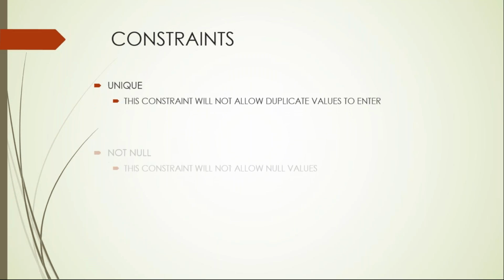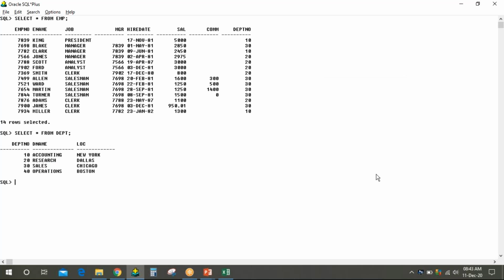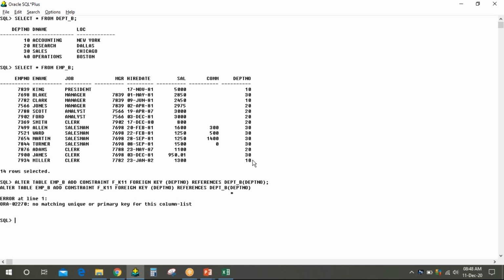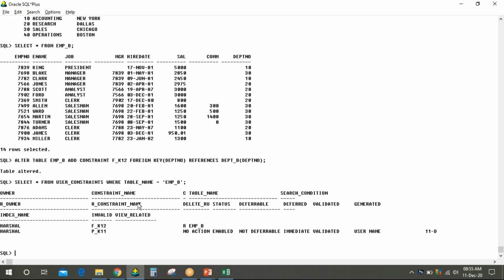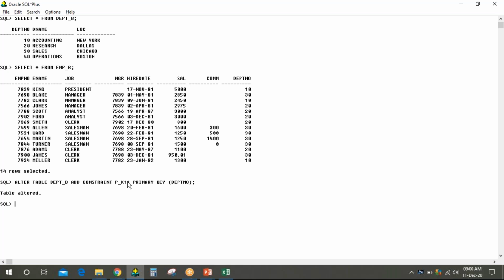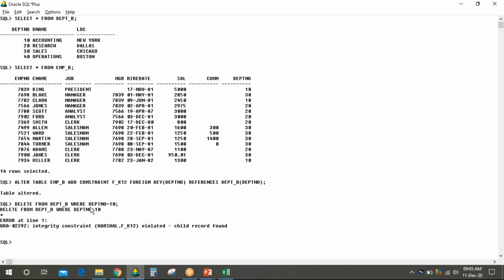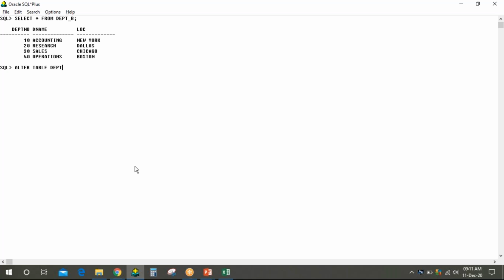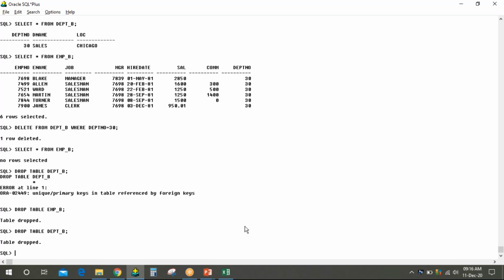SQL Parent table & Child table | Tables in SQL | SkillBout